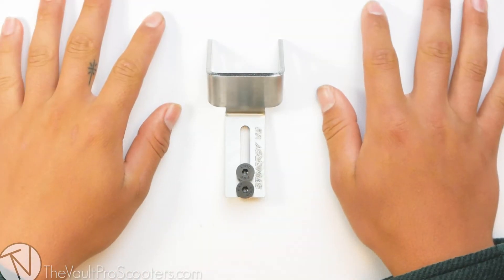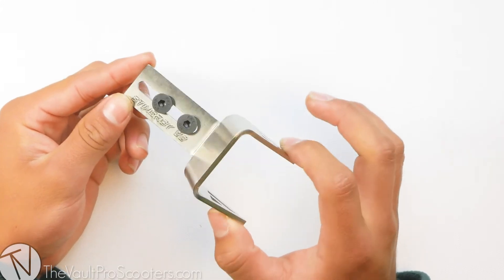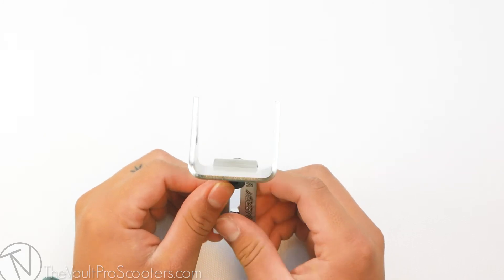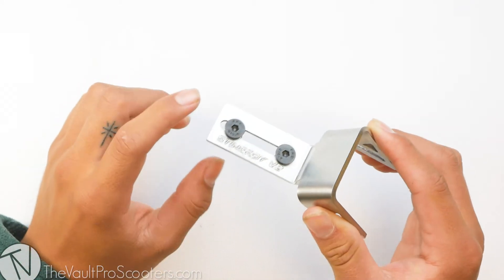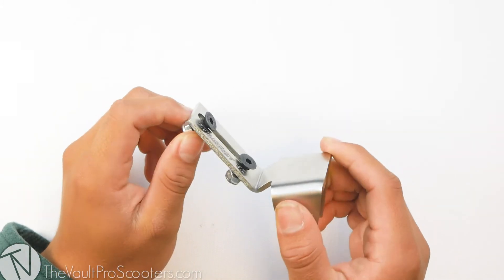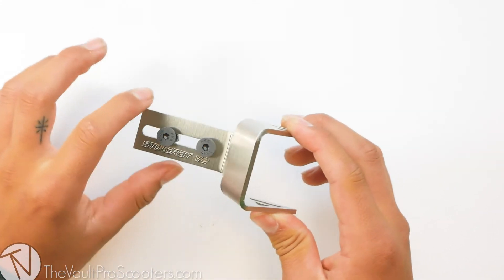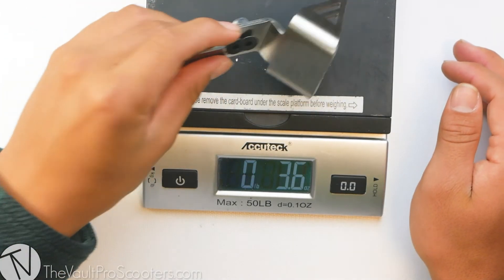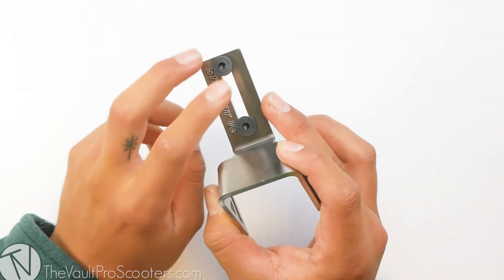Trynyty Stingray V2 | The Vault Product Overview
After being revised from its V1 stage, the Stingray fender has been brought back in an all new and improved version that looks better than the first while keeping all the same functionality. Its 2 bolt mounting system also allows you to move the fender back or forth for more wheel clearance or for feet adjustment.

Specifications:
Wheel Compatibility 125x30 (Depends on deck and brake fitment)
Top bolt mounting